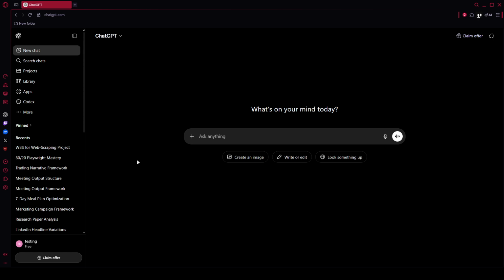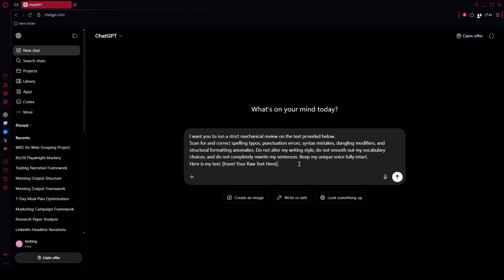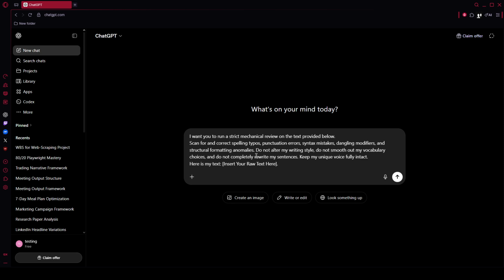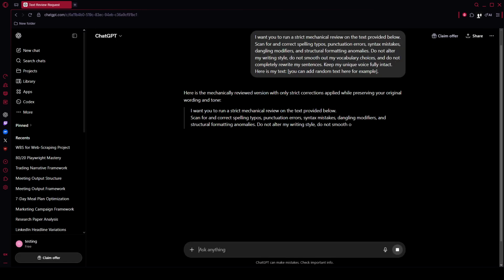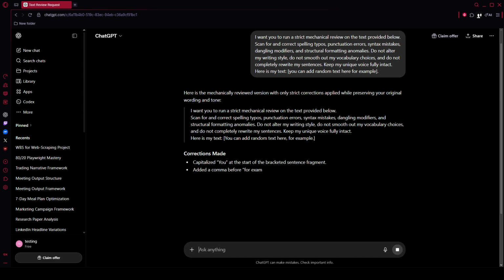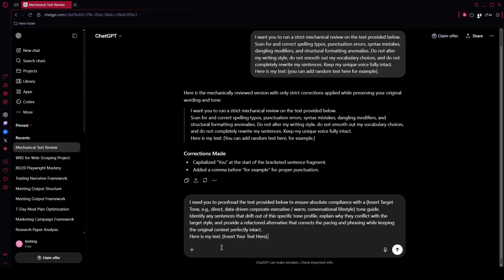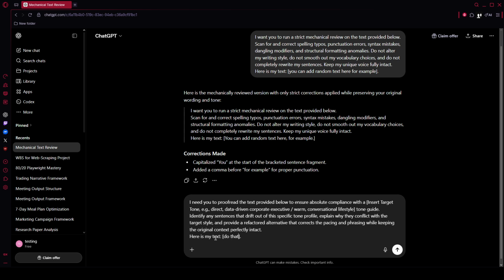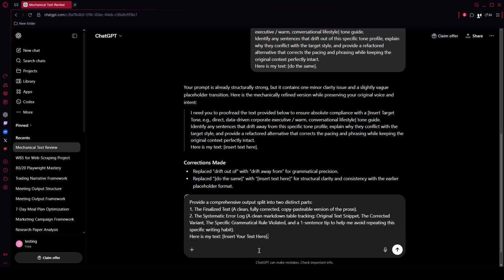How To Use ChatGPT For Proofreading [2026 Full Guide]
In today's video we cover How To Use ChatGPT For Proofreading [2026 Full Guide]